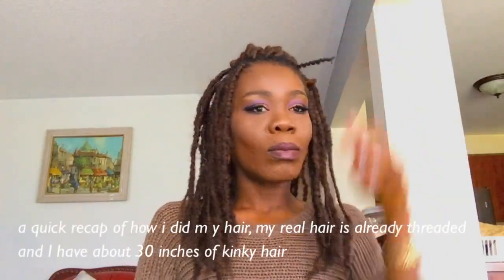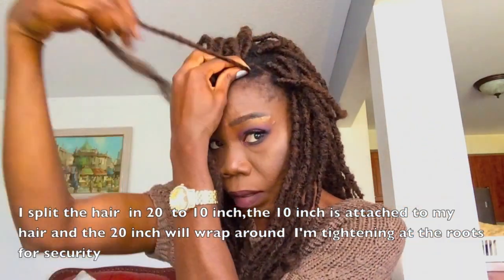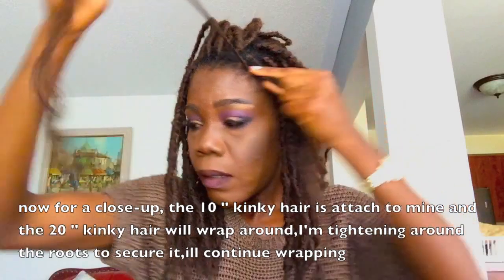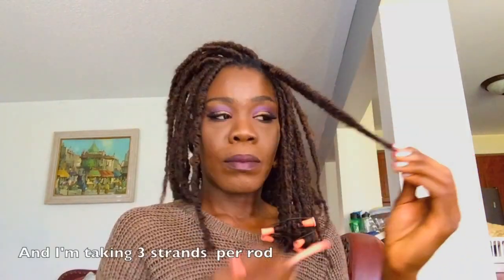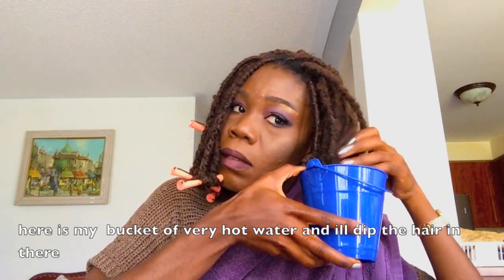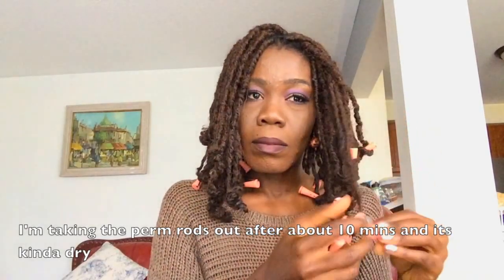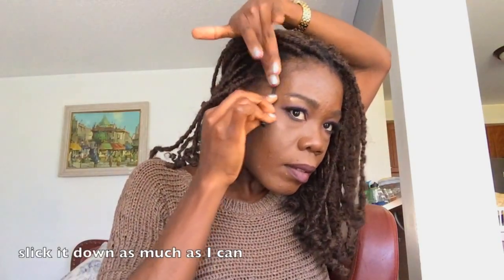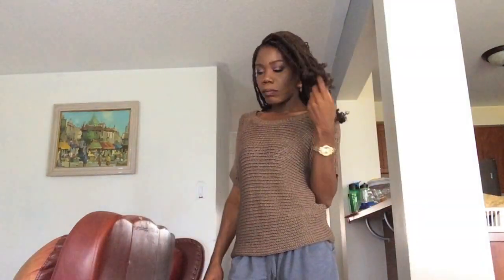CURLING two week old FAUX LOCS with Perm rods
Hello guys, in this video I'll show a recap of  how I installed the faux locs, then ill proceed to curl it. Curling refreshes the hairstyle.

FB and Instagram @ Bianca Donnatela, Donnatela with one "L" lol

I used Ipadair to film
and Imovie to edit

Music
Dirty Diana  ( Instrumental) by Michael Jackson

My 2nd video on youtube